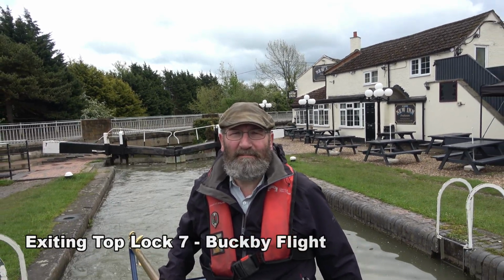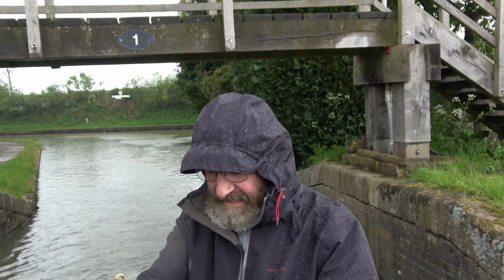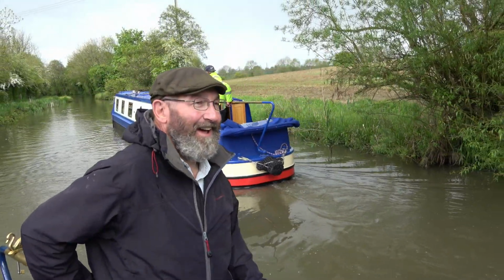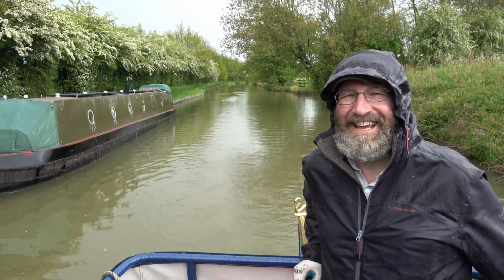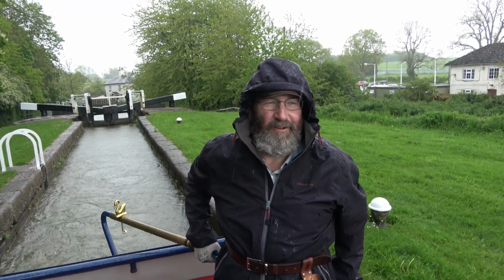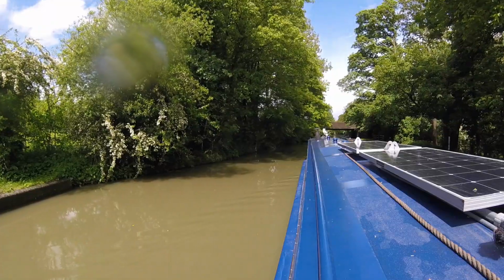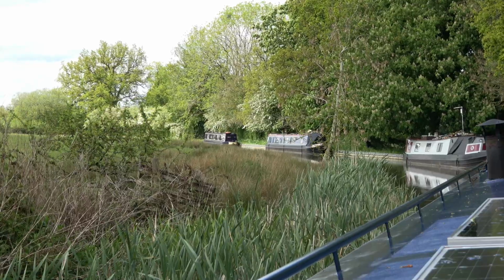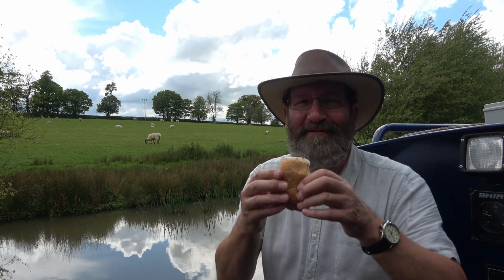223. Cosgrove to Yelvertoft by Narrowboat – Part Thirteen – Watford Locks Again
Having come through Buckby Flight of seven locks in the morning, I carry on to Watford Staircase Locks and rise up onto the Leicester Summit Section of the Grand Union Canal. Can the weather really get any worse? It can, but does brighten up by the time I moor at the end of my cruising day.

This was a cruise on the Grand Union Canal from Yelvertoft Marina to Cosgrove, near Milton Keynes, but is now the return journey, passing through Stoke Bruerne Locks, Blisworth Tunnel, Buckby Locks, Watford Staircase Flight and Crick Tunnel.